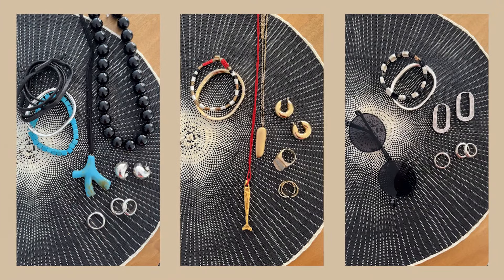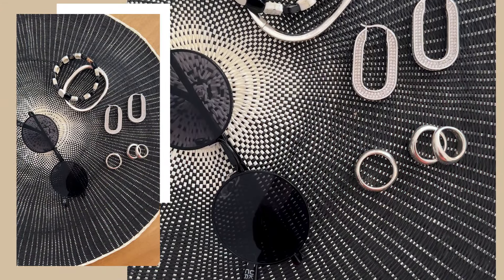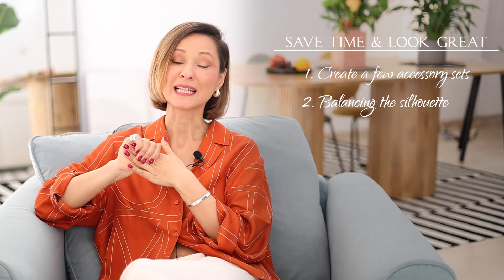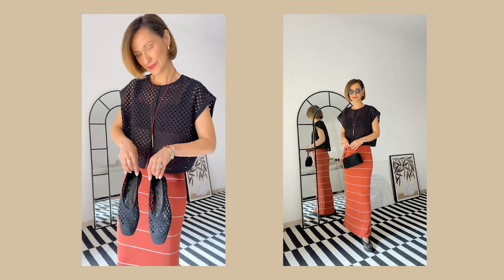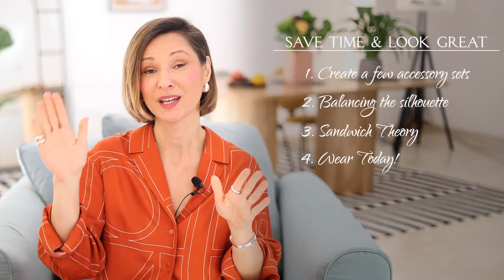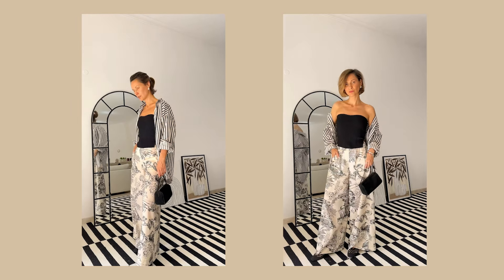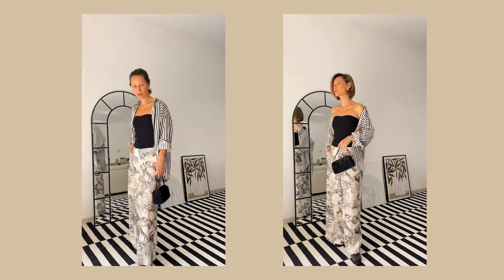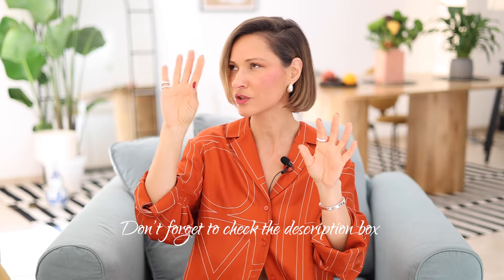Save Time and Look Great: 5 Pro Styling Tips and Mistakes to Avoid for Daily Outfits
👈🏼 to be the first to get notified and secure your spot in the July program of the Style Club, where you’ll find my video lecture on how to mix patterns like a pro!

Important: Access the Style Club through this exclusive waitlist link to receive a ❗️ special discount❗️

Membership is flexible—you can join for just one month to explore a particular topic and cancel anytime, no strings attached.

I’m wearing today:

BLOUSE:
Toteme - old collection

            ♦️TIP 1: Accessory Sets

Turquoise Pendant:
Mine is Vintage
Similar Just add a leather lace to have the same design

RINGS:
Vintage

TURQUOISE Bracelet:
Vintage

RINGS:
Vintage

    🔲🔲 ACCESSORY Set 3:

EARRINGS:
Vintage Celine

RINGS:
Vintage

ROUND SUNGLASSES:
H&M old collection

AND the Outfit here:
T-Shirt

PANTS:
Zara - sold out

            ♦️TIP 2: Balancing the Silhouette

Runs a bit small to size—opt for a larger size if you are in doubt

            ♦️TIP 3: Sandwich Theory

I’m wearing size XS

            ♦️TIP 4: Wear Today!

Size S

OR:
BLACK Draped TOP:
I’m wearing size S

Sandals:
Zara Old collection